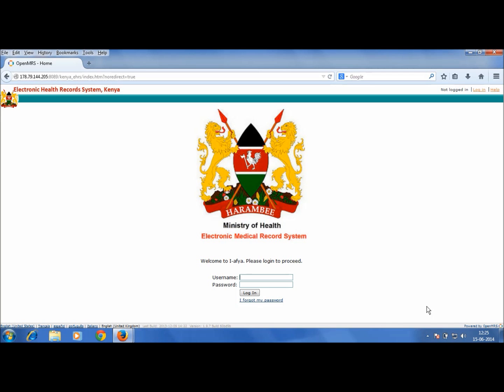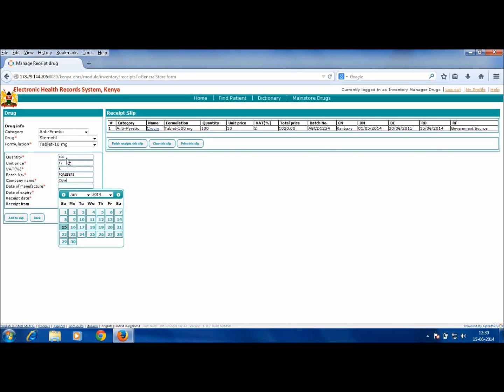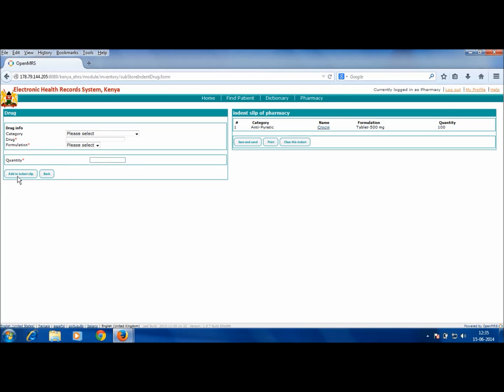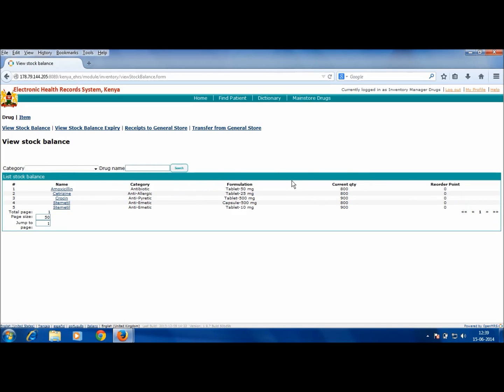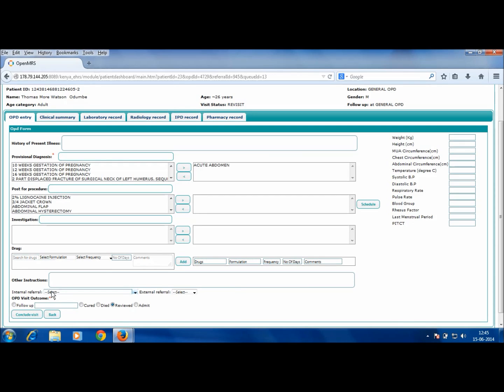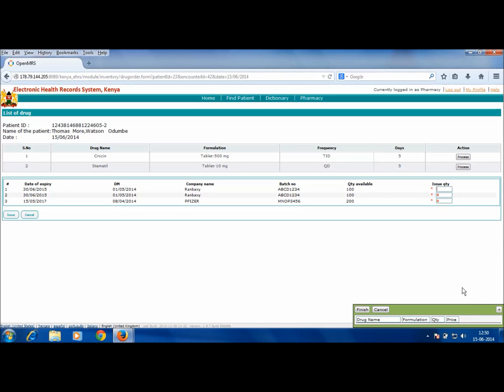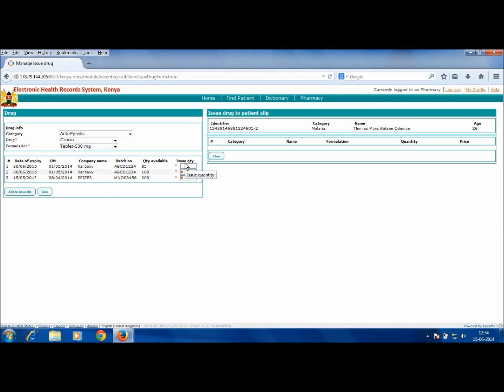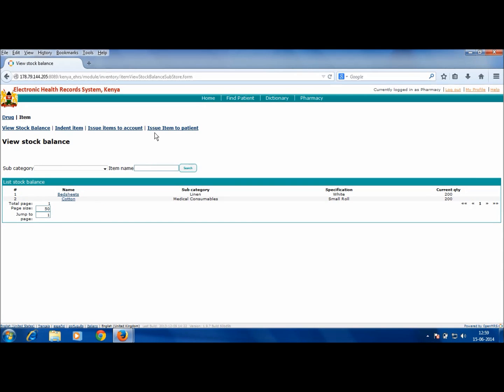Inventory Module - Kenya EHRS